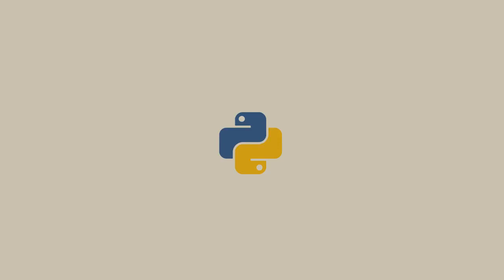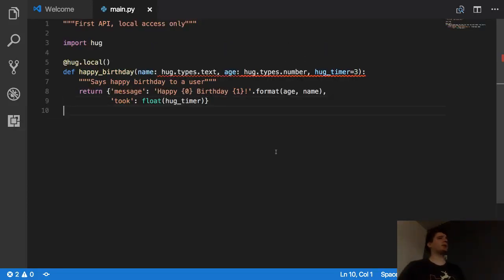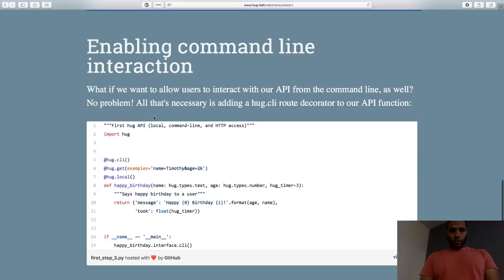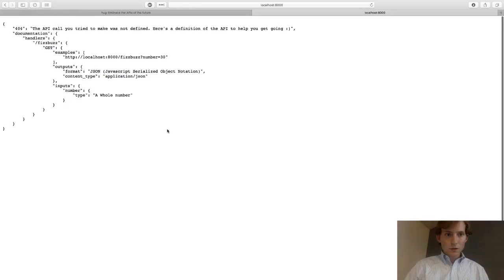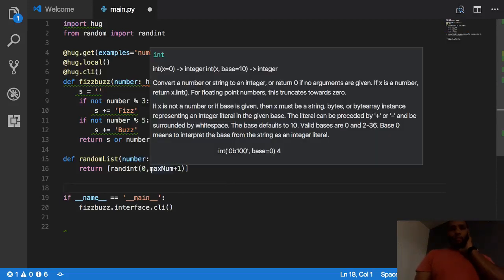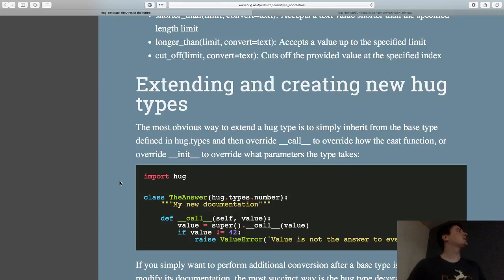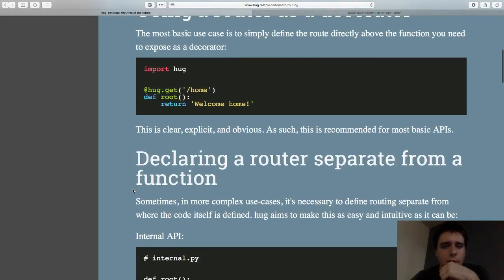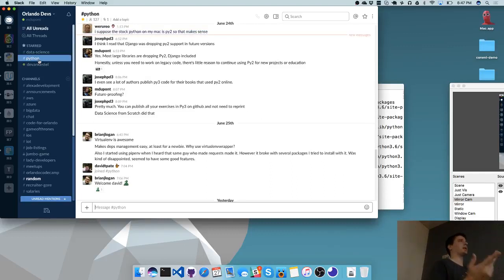Who Needs a Hug (API)